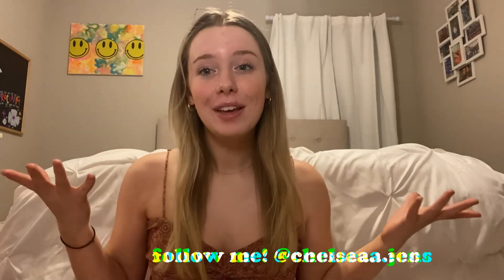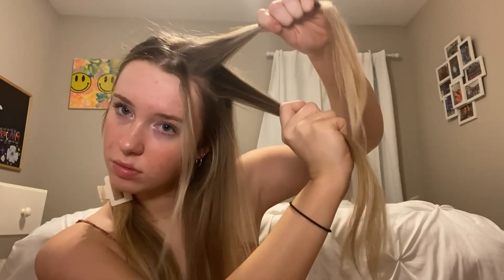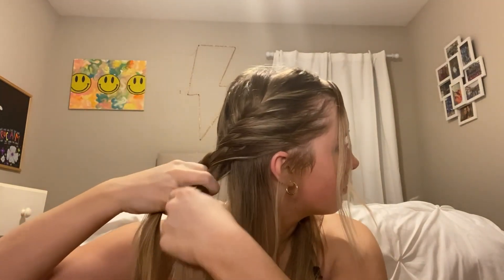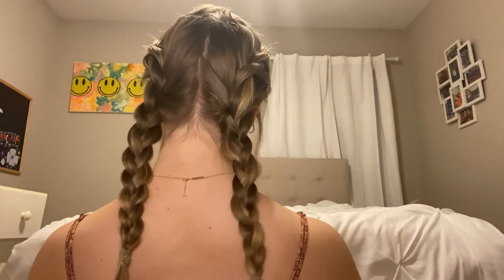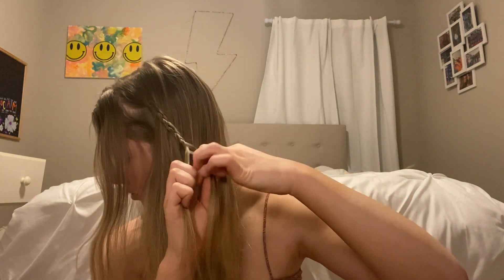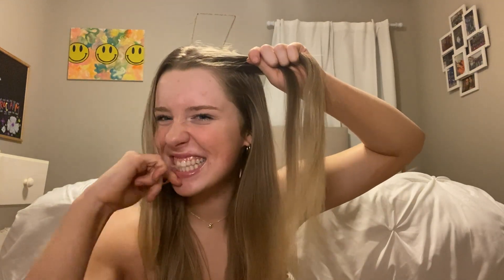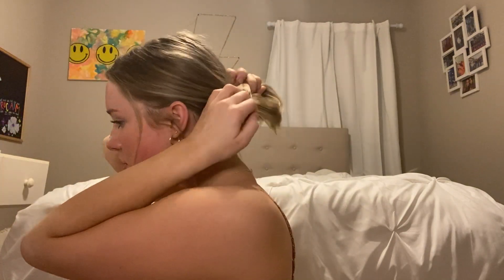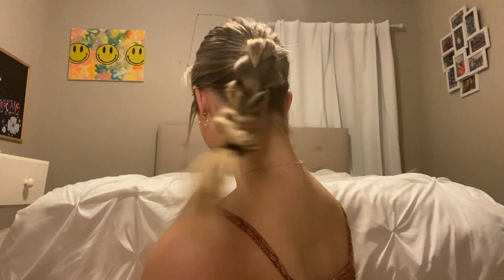10+ EASY HEATLESS HAIRSTYLES | simple & cute!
Hey! Hope you're having a wonderful day. My name is Chelsea, a 16-year-old based out of the south-east! Comment what your go to hairstyle is if you see this lol...

xoxo
chels